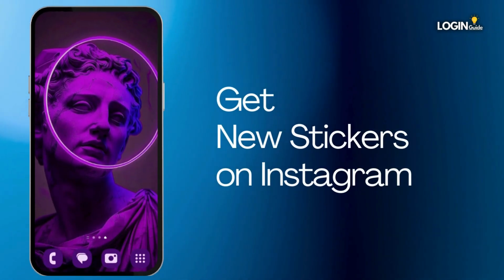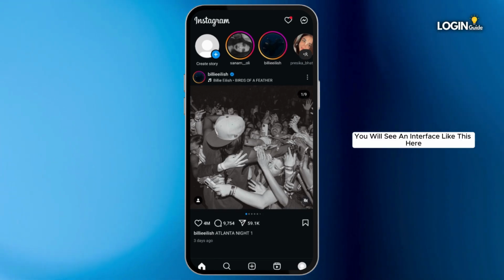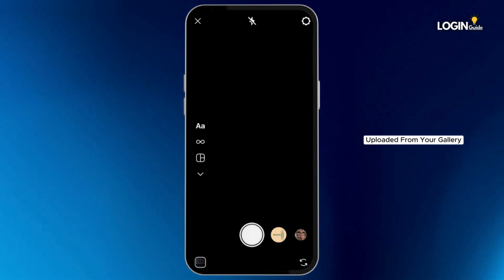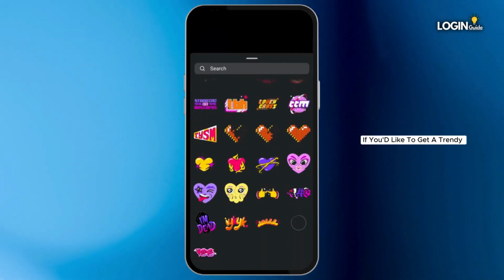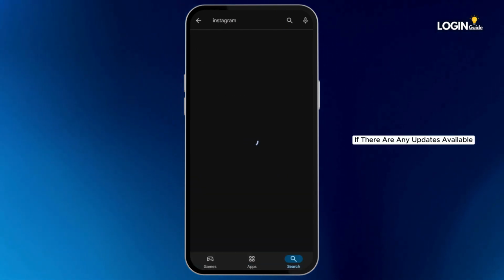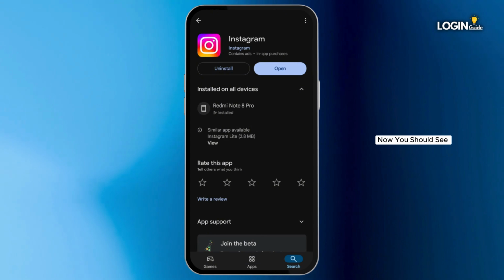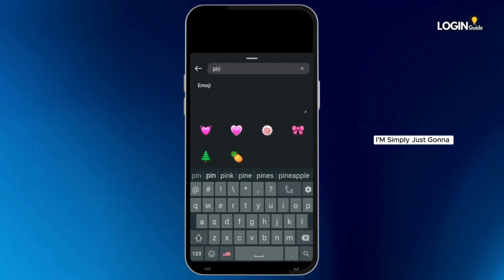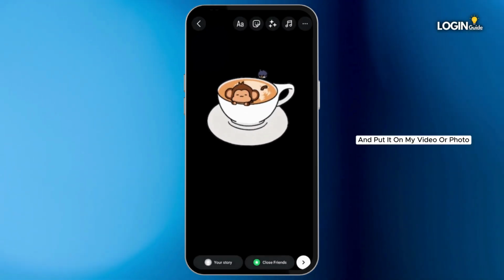How To Get New Stickers on Instagram | Get More Stickers on Instagram (2024)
How to Get New Stickers on Instagram

Want to access the latest stickers for your Instagram Stories and Reels? This guide will show you how to find and unlock new stickers to make your content more engaging and fun!

0:05 - How to Find New Stickers on Instagram
0:10 - Tips to Unlock Exclusive and Trending Stickers

Upgrade your Stories with creative stickers and stand out on Instagram!